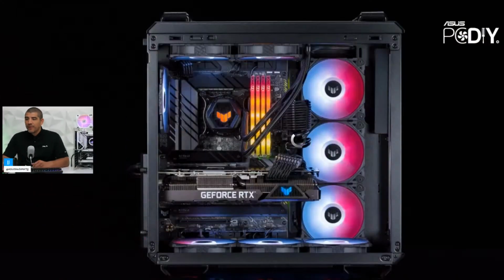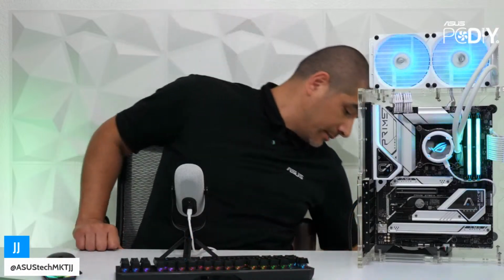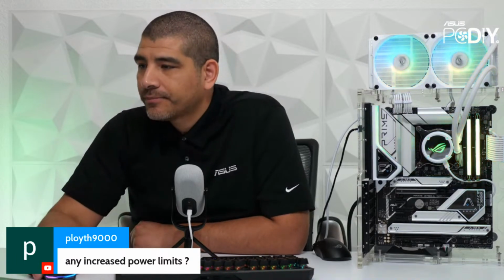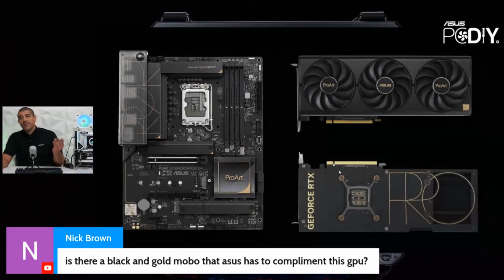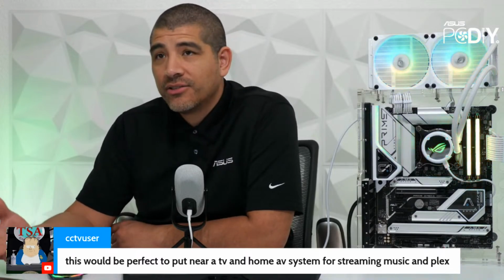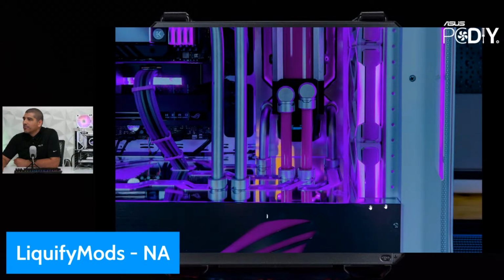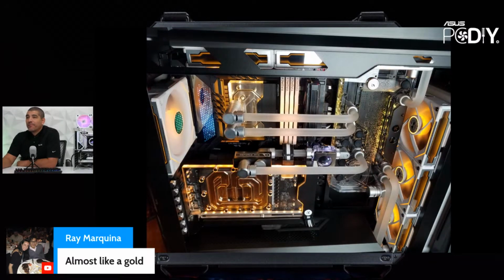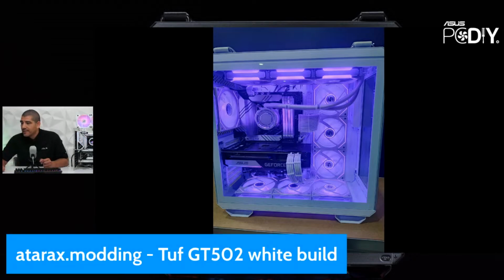PCDIY Show #89 - PN42 & PN4 mini PCs, ProArt Graphics, TUF GAMING & ROG STRIX LC graphics cards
New products we will highlight in the stream

Pro B650M-CT-CSM ASUS Pro B650M-CT-CSM - $159.99

ProArt GeForce RTX 4080 - $1399

ProArt GeForce RTX 4070Ti - $849

ExpertCenter Mini PC PN64-E1 system model - $840

ExpertCenter MiniPC PN42 bare bone models -$220-$260

TUF GAMING GeForce RTX 4090 OG

ROG STRIX GeForce RTX 4090 LC

We will also detail the latest UEFI bios updates for applicable boards in the last week.

Find out about the latest and greatest from ASUS, including first-look previews, teasers, and updates regarding productivity release/availability; for those looking for deals/sales, find out about our latest promotions.

The stream also showcases PC builds, mods, and setups from the PCDIY community in our ASUS PCDIY Builder Spotlight. From air-cooled to liquid-cooled, ITX to ATX, we have an array of PC builds and setups.

Are you interested in overclocking? Then, check out the ASUS OC spotlight. Check out some of the latest OC results from pros and everyday overclocking enthusiasts from air-cooled to water-cooled, memory or graphics MoreMHz.

Want to submit your build? Have questions about ASUS hardware, upgrades, overclocking, cooling, or other aspects of PC DIY?